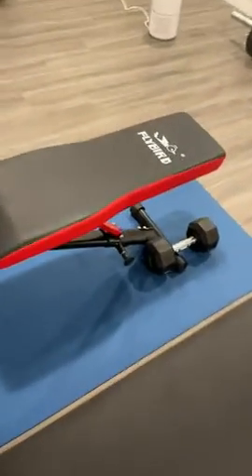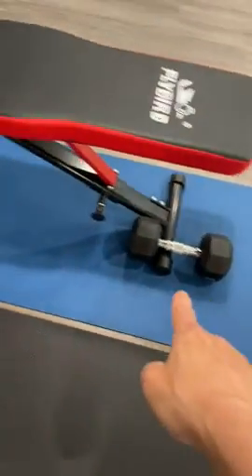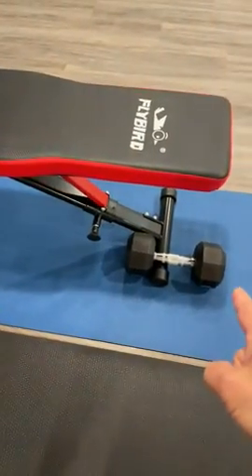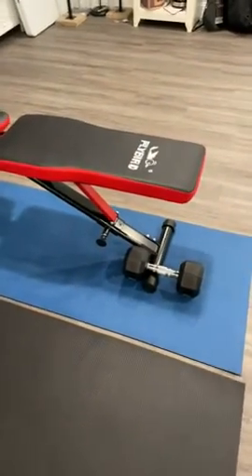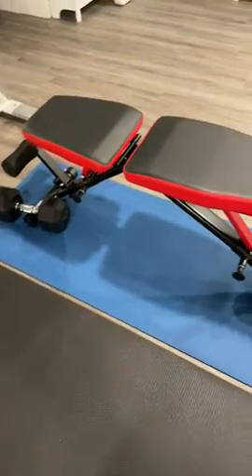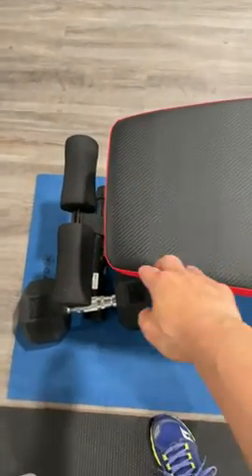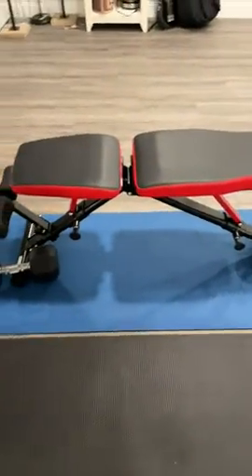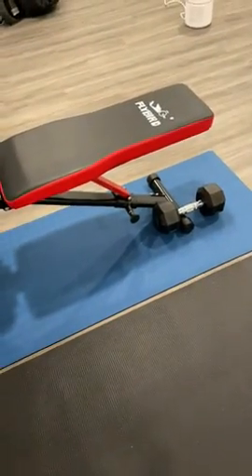FLYBIRD Workout Bench, Adjustable Weight Bench Foldable Strength Training Bench for Home Gym - Newly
FLYBIRD Weight Bench, Adjustable Strength Training Bench for Full Body Workout with Fast Folding-New Version

FLYBIRD Weight Bench Review: A Comprehensive Look at the Adjustable Strength Training Bench

Finding a good quality adjustable weight bench can be a real headache, especially if you want one that's sturdy enough for heavy lifting but also compact and portable enough to fit in a small space. I've been there, searching for the perfect bench to build my own home gym, frustrated with the limited options available and worried about buying something flimsy that wouldn’t hold up to my workout routine.

Things to Consider When Choosing a Weight Bench

Weight benches are an essential piece of equipment for anyone serious about strength training. They provide a stable platform for exercises like bench